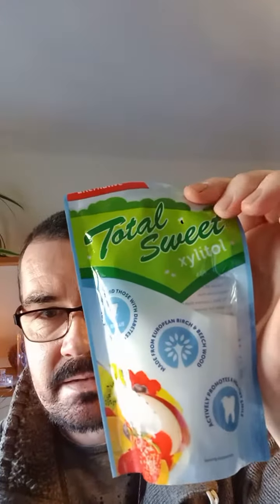STABILISED VITAMIN C IN WATER? YUP! Quick Recipe!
How to get a wonderful vitamin C spray that will last far longer than it's contemporaries!

In a jug, add 100-150ml of water.
Add 1 tablespoon of Xylitol.
Add a tablespoon* of vitamin C powder.
Stir the two together until fully dissolved.
Decant into spray bottle.
* if you have sensitive skin, reduce amount of vitamin C to 1 teaspoon!